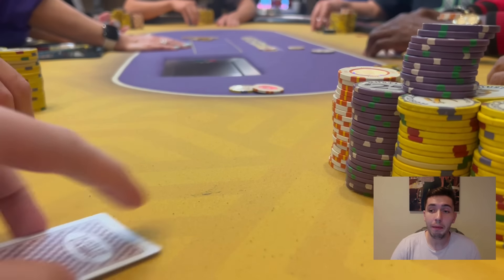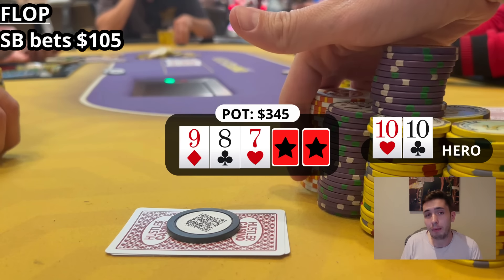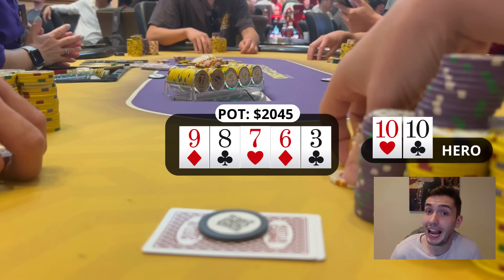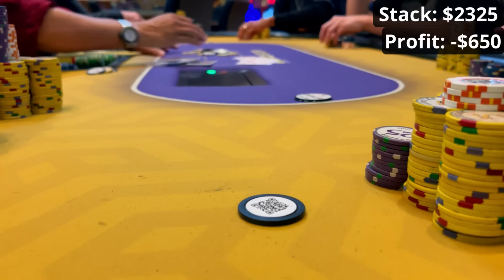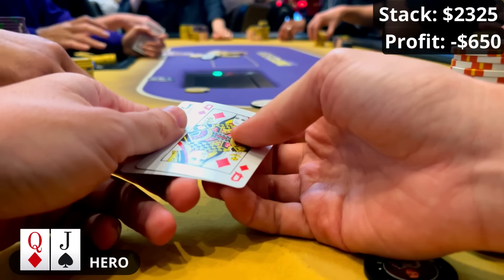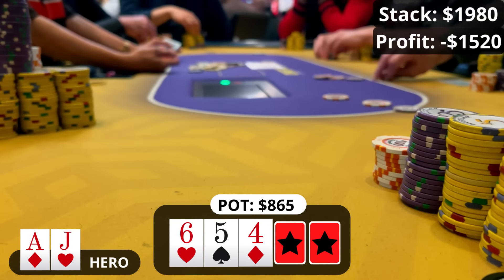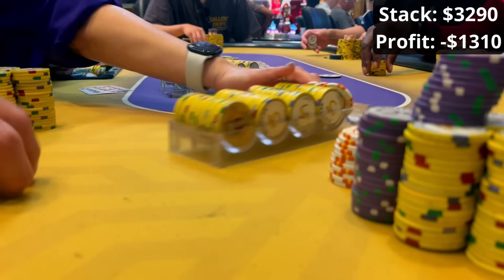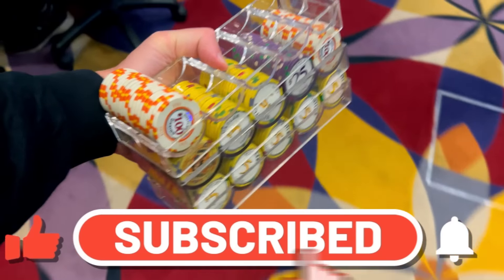Poker Player ANGLES Me By Going SOUTH?!?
This is the 11th session of my trip to Los Angeles to play poker.

In this No Limit Hold Em Poker VLOG I am playing Texas Hold Em at Hustler Casino in Los Angeles. Hustler Casino is the home of the Hustler Live Stream where players like Phil Ivey, Tom Dwan, Garrett Adelstein, Phill Hellmuth, Mariano, Rampage Poker, Nick Vertucci, Ryan Feldman, Ryusuke, Doug Polk, Sashimi Poker, Nik Airball and Mr Beast have played. I am trying to gamble my way to a big chip stack and win lots of cash!